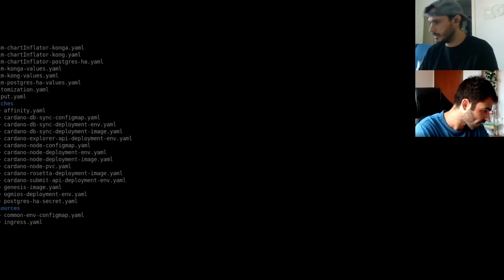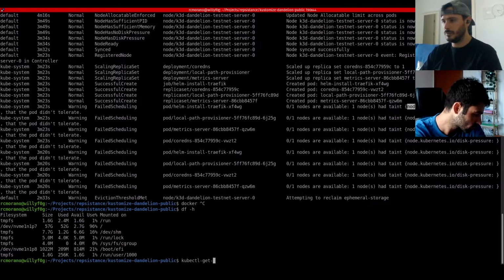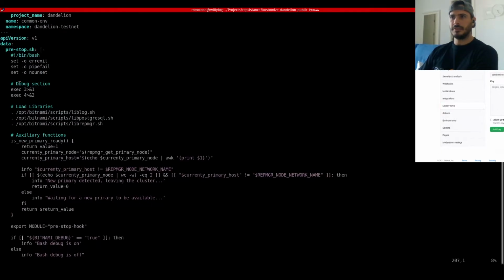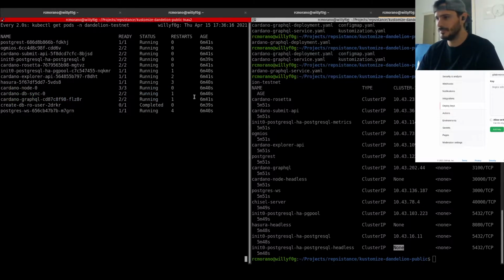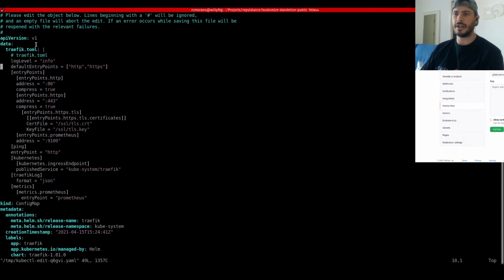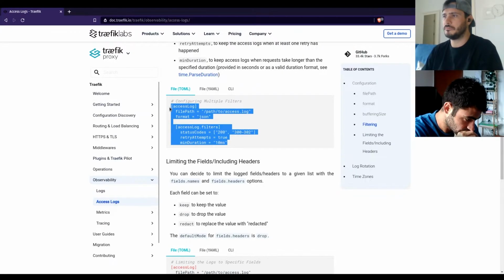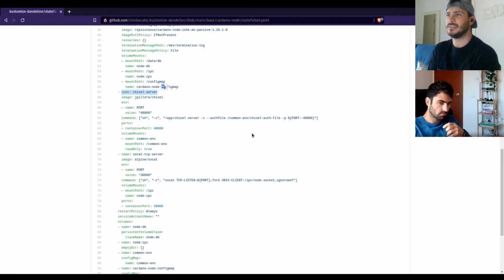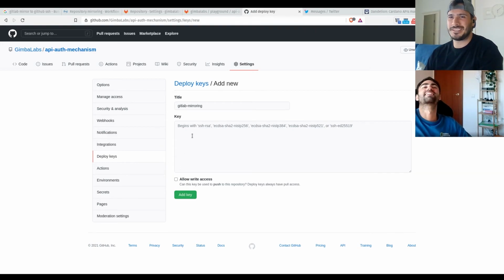Setup and Overview of Dandelion Part 3: Linux | Cardano Services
In this stream, Roberto and Jaime wrappup the 3 Part Series on Setting up Dandelion.

Dandelion is a collection of Cardano Services available for developer to use for free

Consider staking to our Cardano Stake Pools!

bd24b3372791f401cc029455c44ea77f3c8750ce3b804a354af0ff16

6b5179aee4db62de5bec35029e4c9b02145366acfec872f1594924db

557fb2fa1a4d61d5ffc613f9f1211a5b22f5c2c3244589adc3168f3d